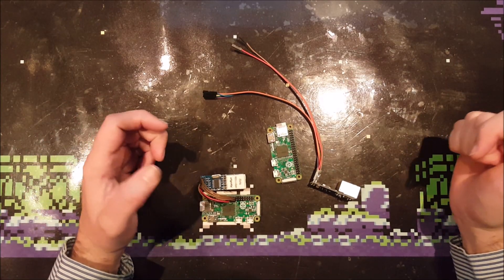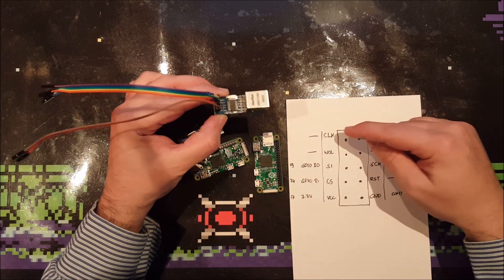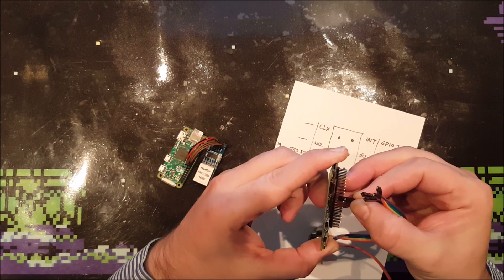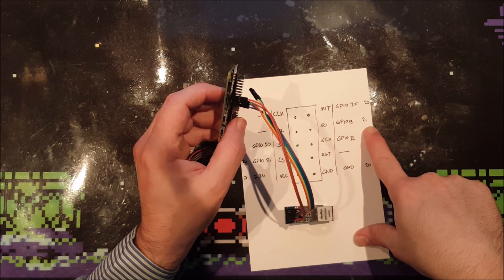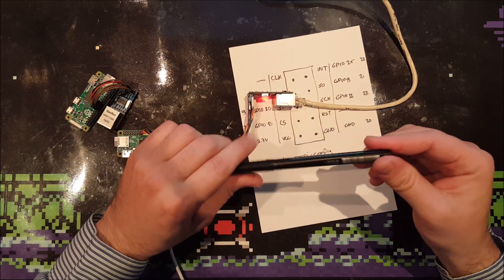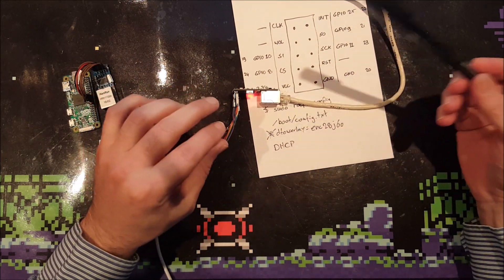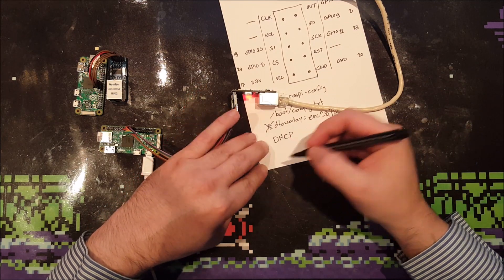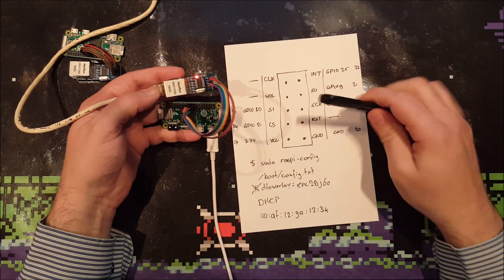Adding ethernet to a Raspberry Pi Zero using the GPIO pins (and not the USB port)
To buy the ethernet module for your Raspberry Pi Zero, just search for ENC28J60 on Ebay.

Connection-scheme for the ENC28J60 on the Raspberry Pi Zero:
clk = not connected
wol = not connected
si  = GPIO10
cs  = GPIO8
vcc = +3.3v
gnd = 0v / gnd
rst = not connected
sck = GPIO11
so  = GPIO9
nt / int = GPIO25

To configure the Raspberry Pi Zero, do the following on the command line:
$ sudo raspi-config
Go to "9 Advanced Options", select "SPI" and Enable it.

edit /boot/config.txt
Add the line:
dtoverlay=enc28j60

That's it. If you want a static MAC-address so that the IP-address does not change at each startup, do the following:
Create the following file: /lib/systemd/system/setmac.service
Add the following contents:
[Unit]
Description=DSet the MAC address for the ENC28J60 enet adapter at eth0
Wants=network-pre.target
Before=network-pre.target
BindsTo=sys-subsystem-net-devices-eth0.device
After=sys-subsystem-net-devices-eth0.device

[Service]
Type=oneshot
ExecStart=/sbin/ip link set dev eth0 address 00:00:00:00:00:00
ExecStart=/sbin/ip link set dev eth0 up

[Install]
WantedBy=multi-user.target

Replace the "00:00:00:00:00:00", by a MAC-address of your choice, but keep the first pair of zero's. Then do this:
$ sudo chmod 644 /lib/systemd/system/setmac.service
$ sudo systemctl daemon-reload
$ sudo systemctl enable setmac.service